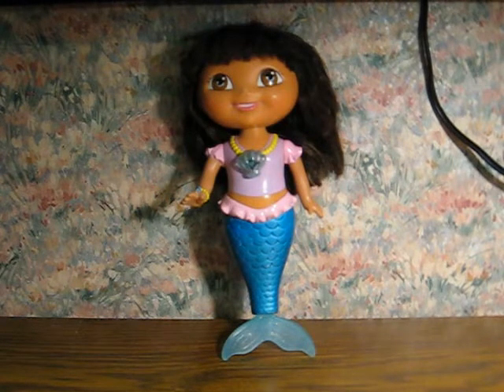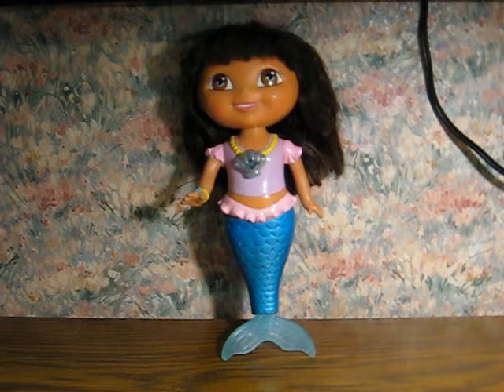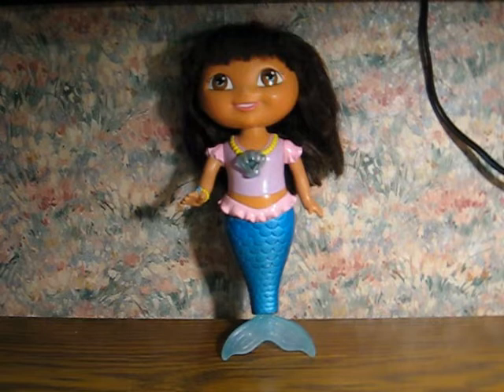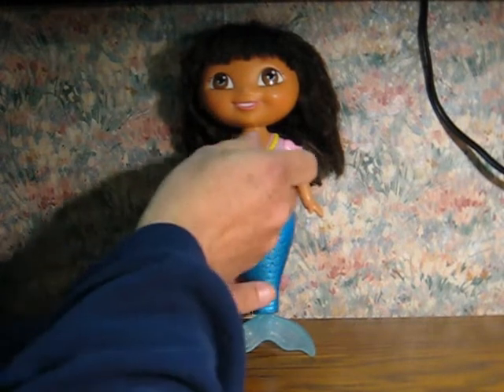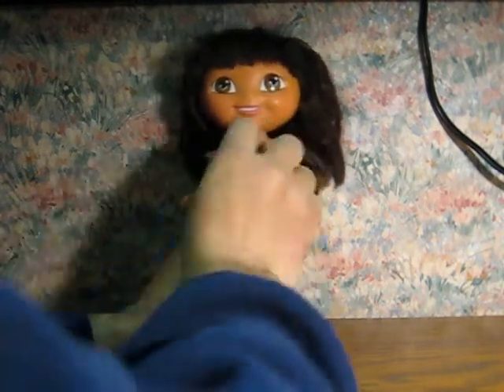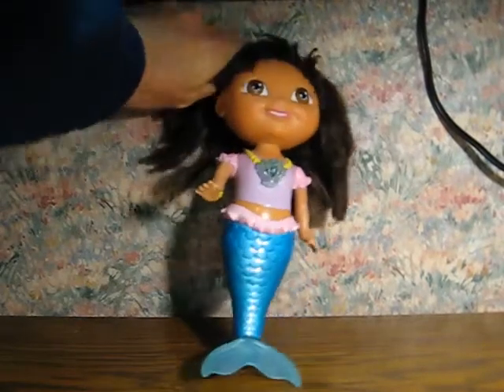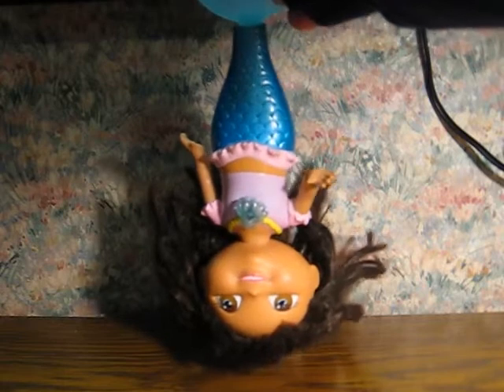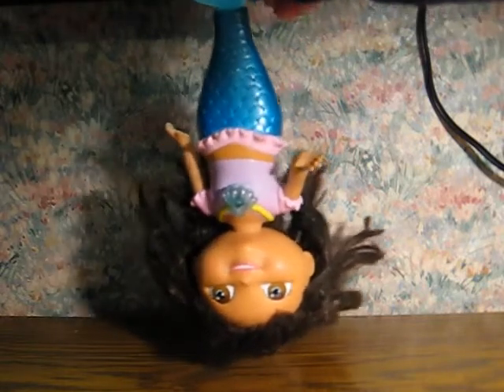Up for Sale - Dora the Explorer Swimming Mermaid Doll - Flapping Flukes Version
More thrifting at home, overhauling old listings and getting them back out there.  This is a Dora the Explorer swimming mermaid doll.  This one does not require batteries.  You just give the shell on her chest a few turns and let it go.

And as always, feel free to shop in my eCrater stores for all sorts of neat stuff, old or otherwise at:

and

Merry Christmas and be excellent to each other.